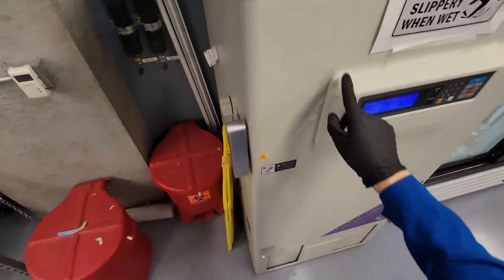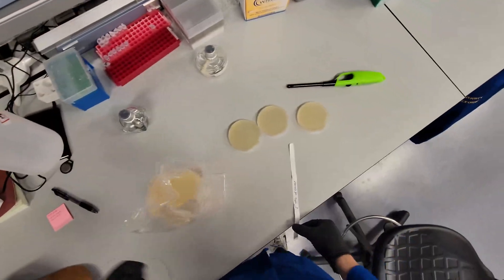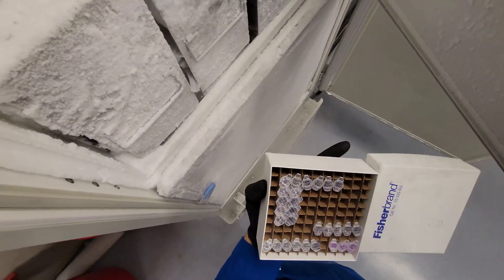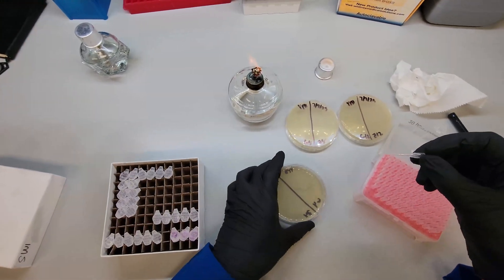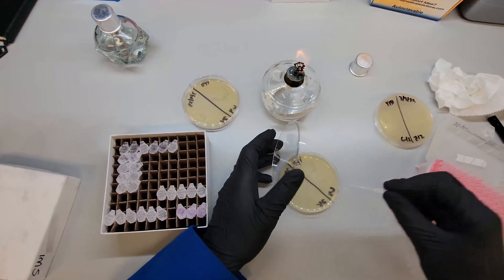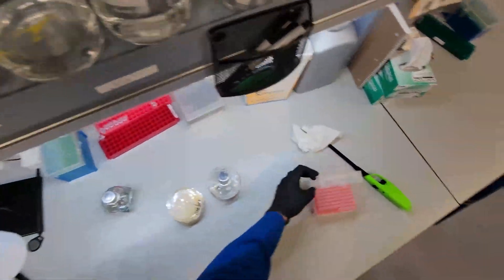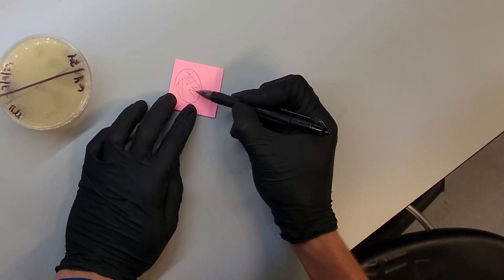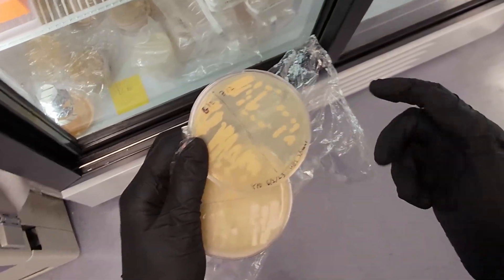Streak Plates from Glycerol Stocks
A quick video on how to make streak plates. Specifically from glycerol stocks. Leave any comments or questions below!